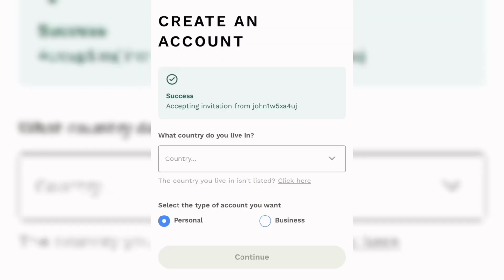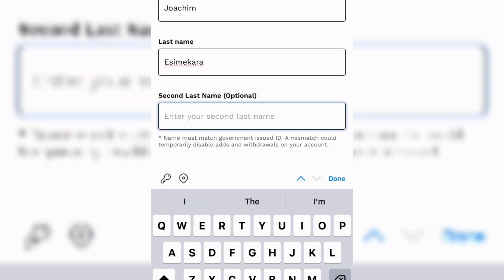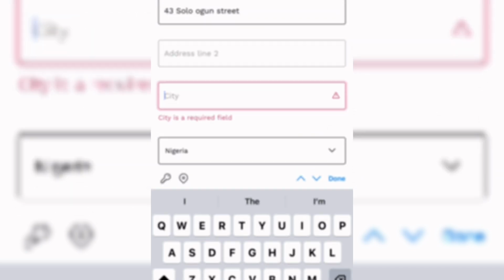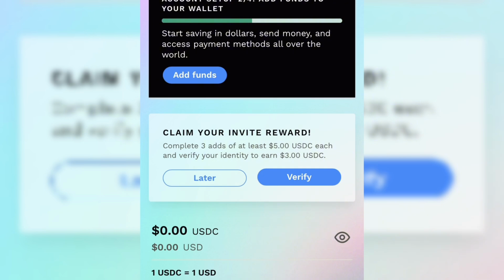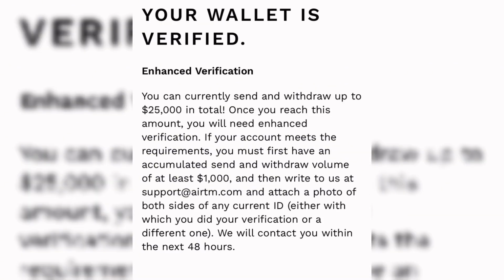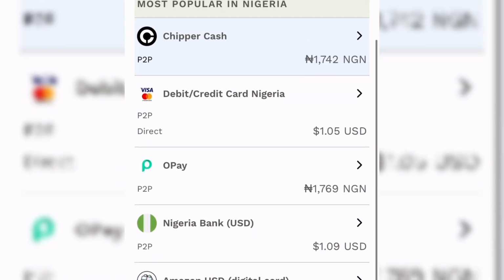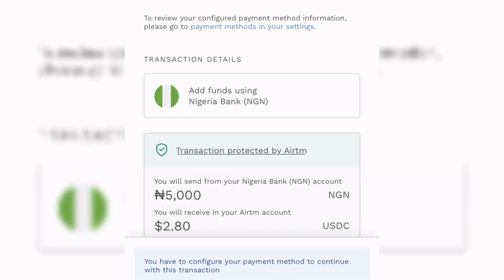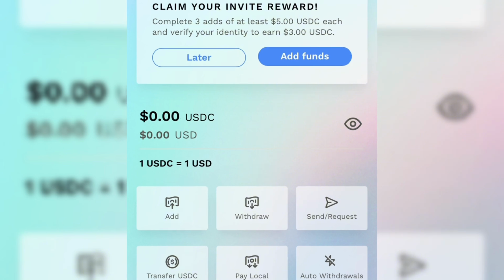Best PayPal Alternatives for Receiving Online Payments in Nigeria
Looking for the best PayPal alternatives to receive payments online in Nigeria? In this video, I’ll show you easy and free ways to create a dollar account and get paid internationally without PayPal. 🚀

✅ How to create a virtual USD account in Nigeria (Grey, Payoneer, Geegpay, etc.)
✅ Step-by-step guide to setting up a dollar domiciliary account
✅ Easy ways to receive international payments without restrictions

🔴 Watch till the end to learn the best method for you! 💰🔥